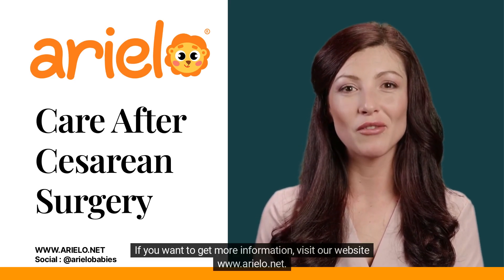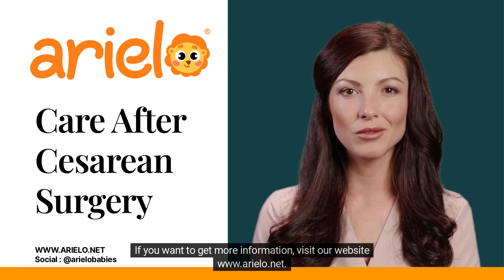Care after cesarean surgery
After a cesarean section, taking care of the surgical scar is important for comfort and a better aesthetic outcome. The incision involves the skin, fatty tissue, abdominal muscles, and uterus.

⚠️Please note that the content, videos, characters and copyrights are owned by Arielo Studios Private Limited.